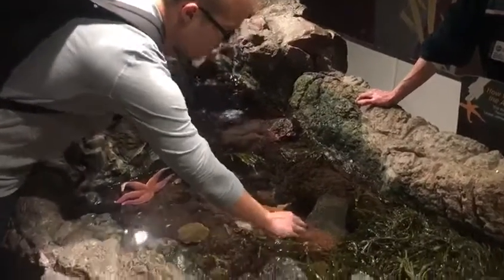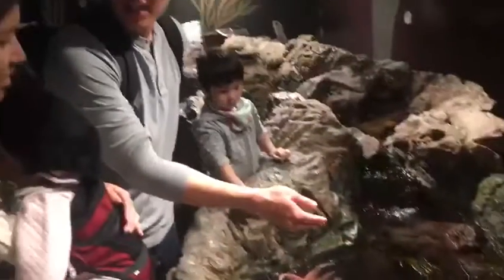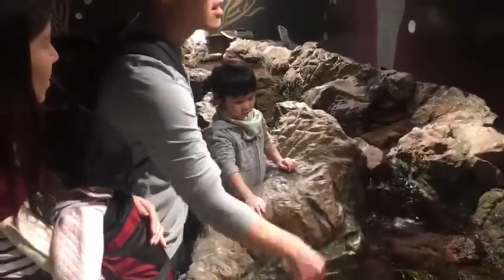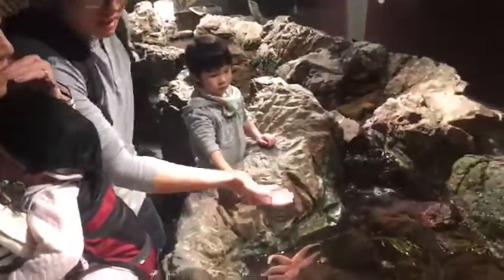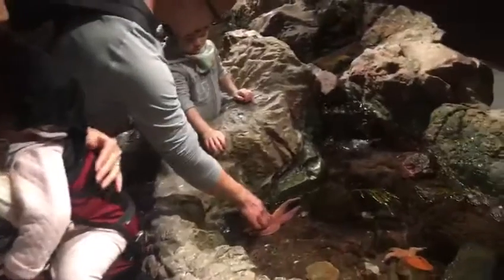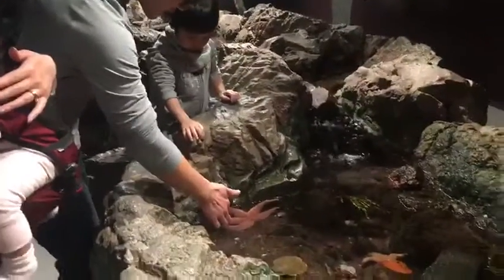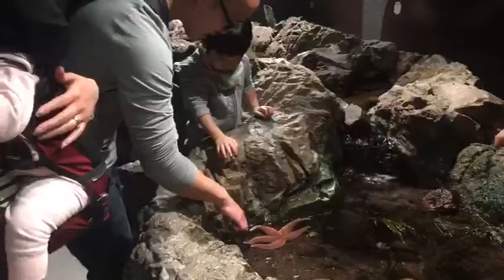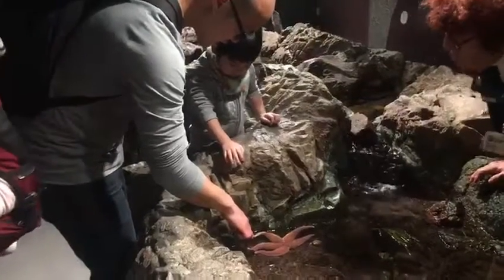Aaron touches a starfish (11.30.2017)